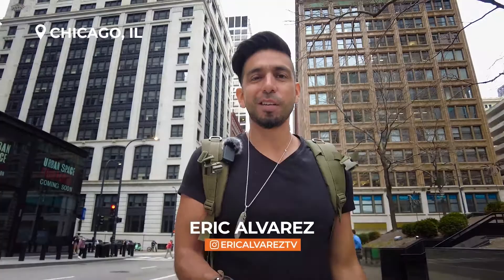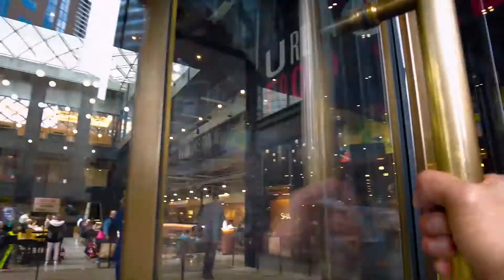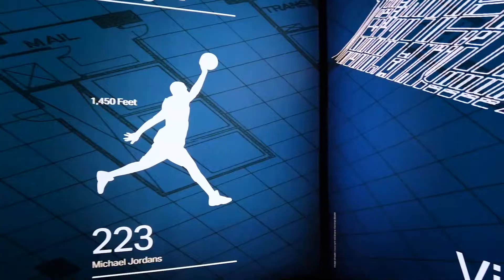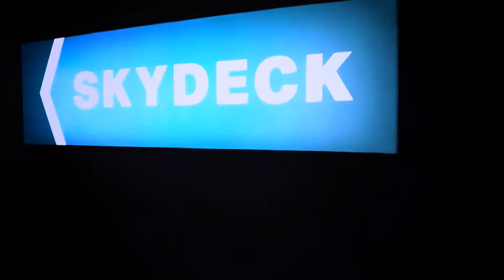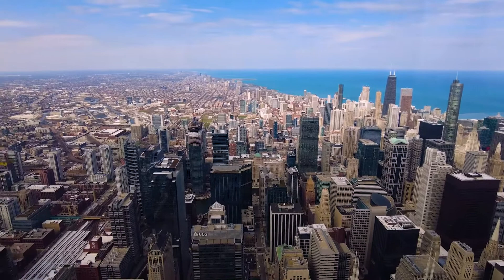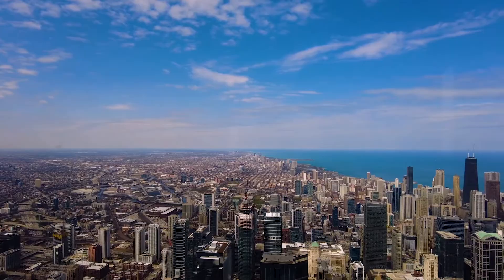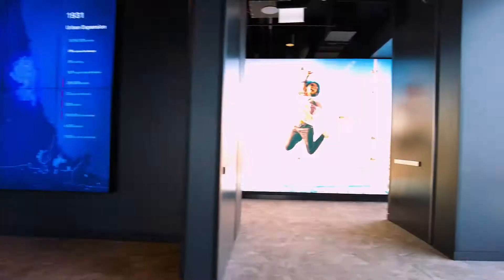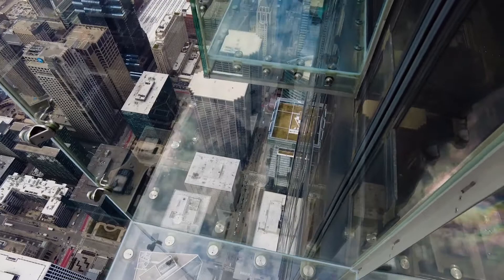Take a Tour of Chicago’s Willis Tower and Skydeck | LX News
Chicago’s Willis Tower is the 8th tallest building in the world and the tallest building in the Western Hemisphere. LX News host Eric Alvarez goes all the way to the top to the Skydeck — and takes you along for the trip.

We are passionate and engaged storytellers with a mission to inform and inspire. LX News stories will focus on depth and context, the kind of stories that can make everyone feel connected and encouraged to shape the world around them.